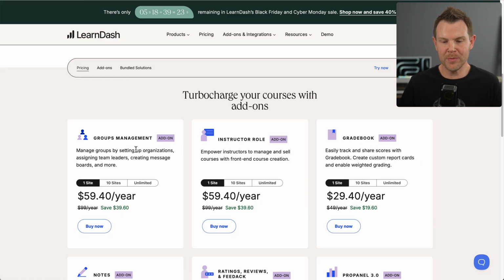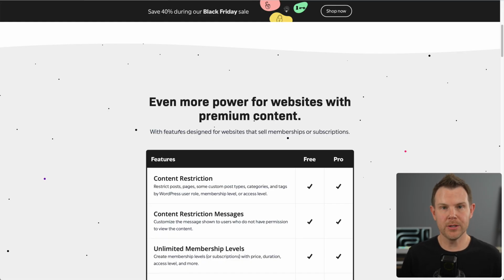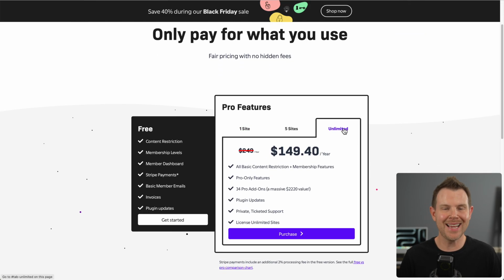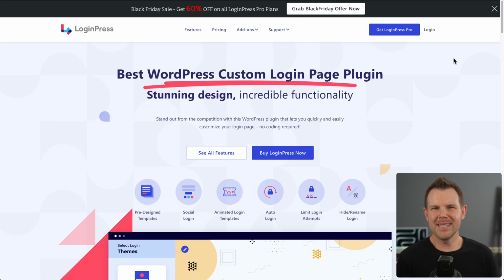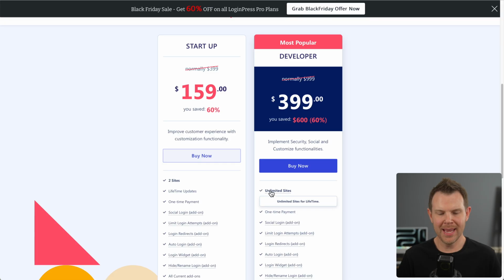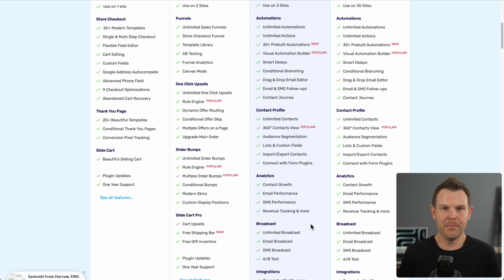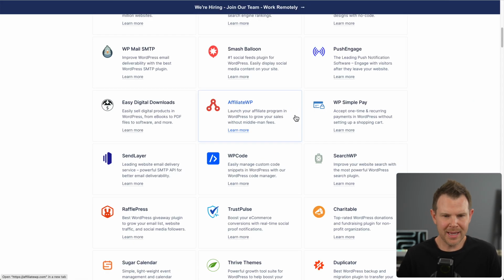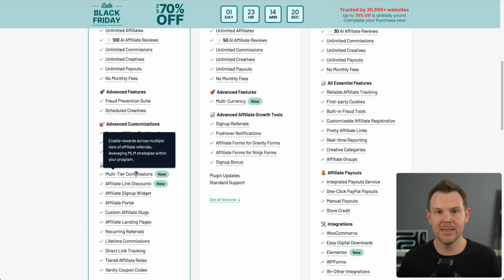6 WordPress Black Friday Deals For Course Creators & Membership Sites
I'm sharing the exact WordPress tools my clients use to build successful course and membership businesses. These aren't just random deals - these are the specific tools that power six and seven-figure online courses. Let me show you the essential stack and the best Black Friday discounts available.

Chapters:
00:00 - Intro
00:32 - LearnDash
02:54 - Restrict Content Pro
06:15 - WooCommerce
08:43 - LoginPress
11:17 - FunnelKit
14:04 - AffiliateWP
18:27 - Conclusion